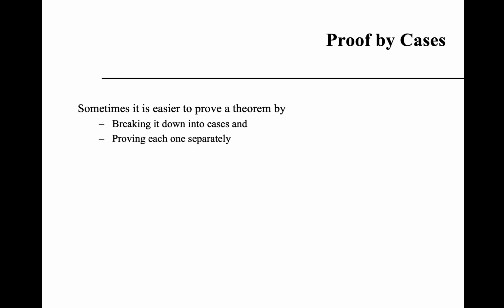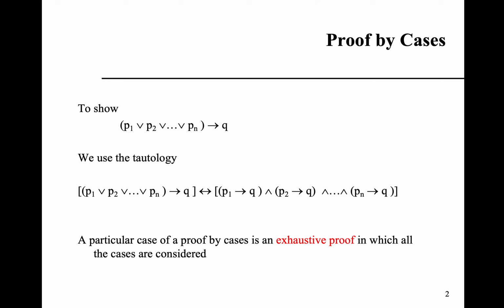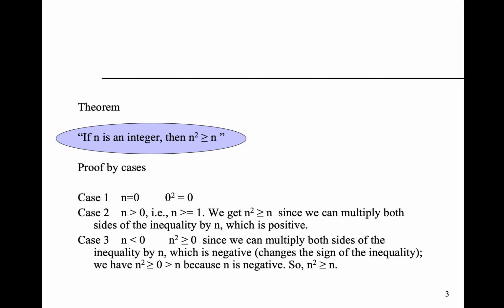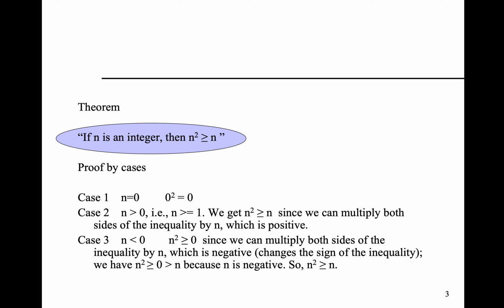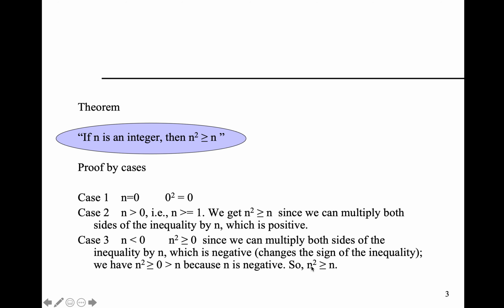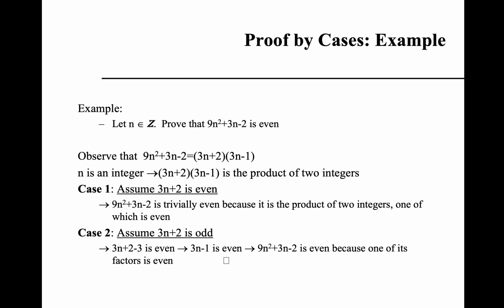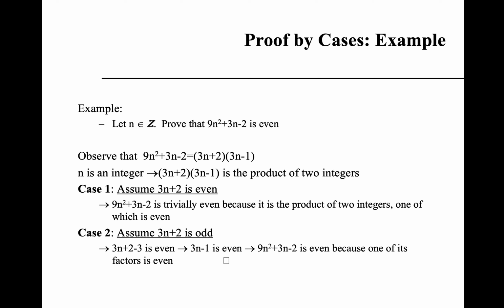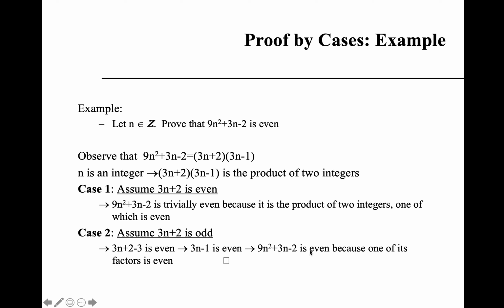COT 3100 Wk 5 Proof by cases